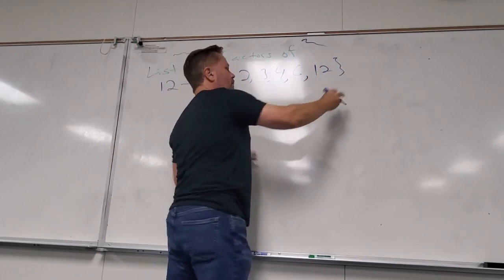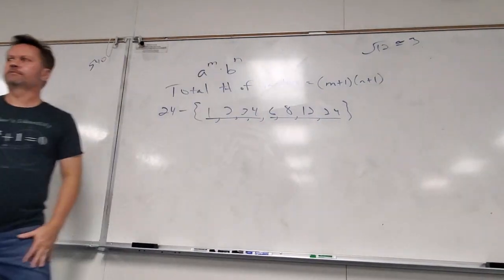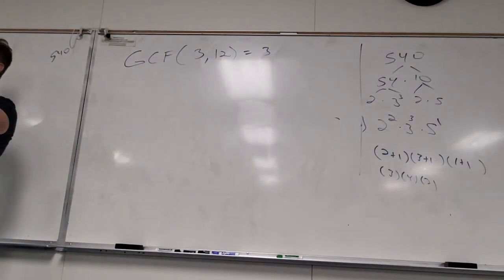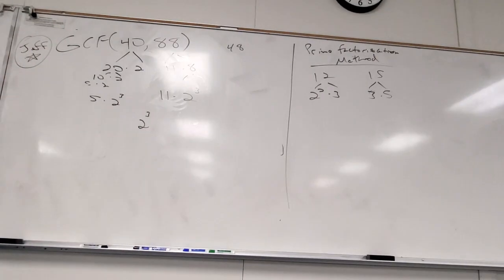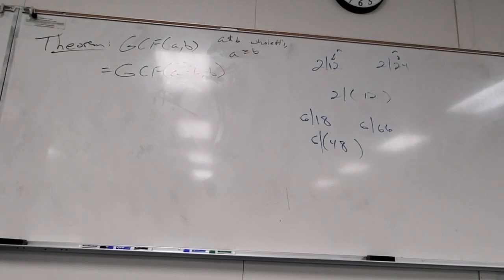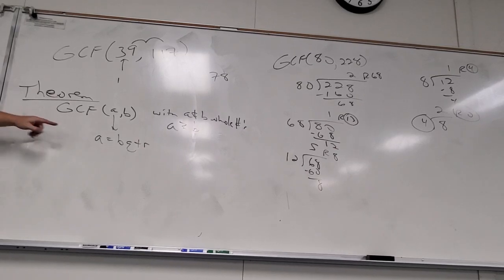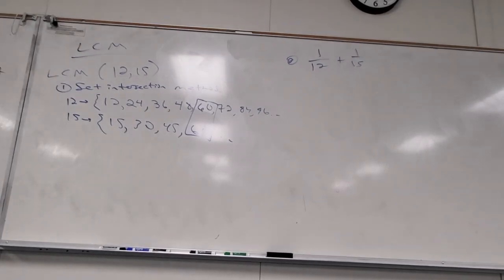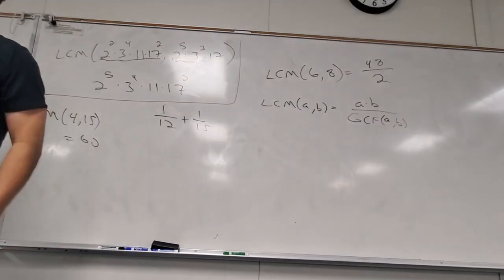Math 125, Oct 24 Lecture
Getting into 5.2